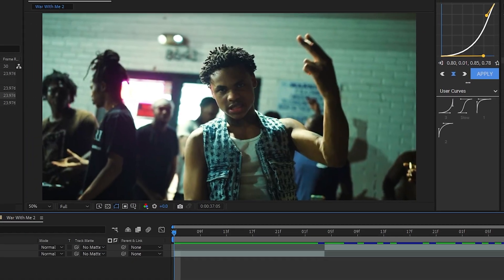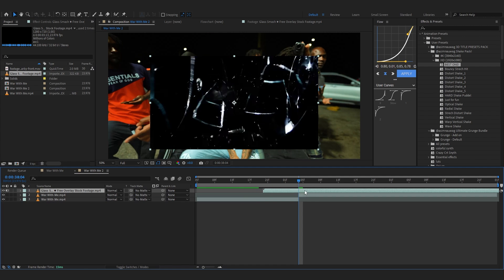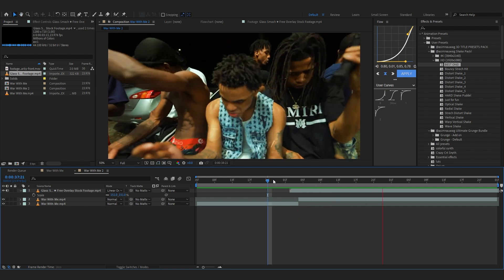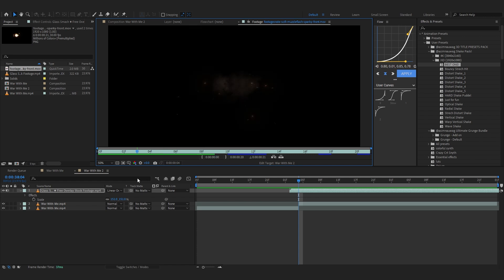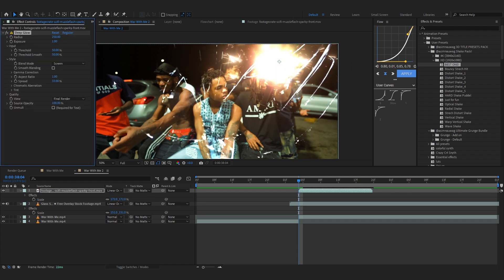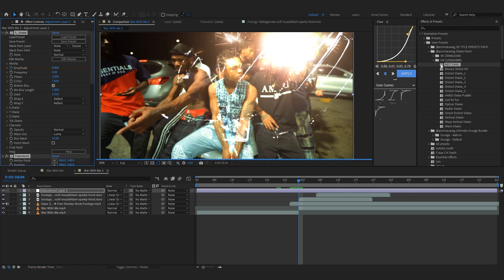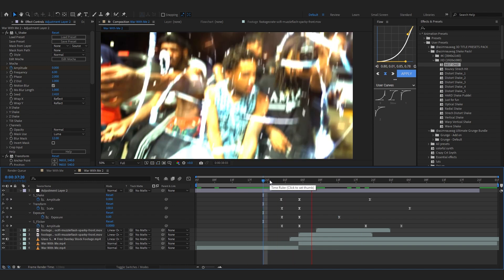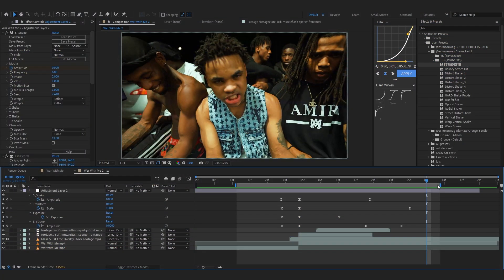IMPACT GLASS BREAK MUSIC VIDEO EFFECT (After effects)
In this tutorial you will learn how to make IMPACT GLASS BREAK MUSIC VIDEO EFFECT (After effects)